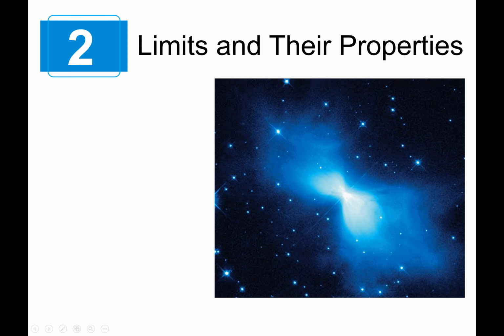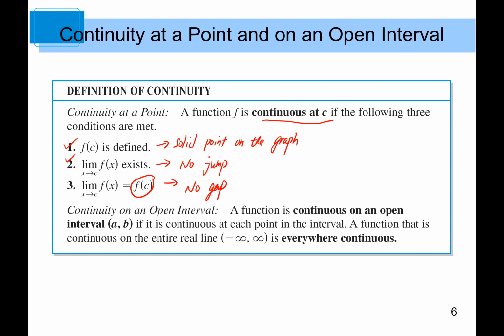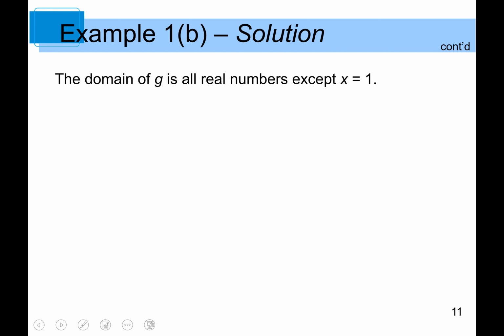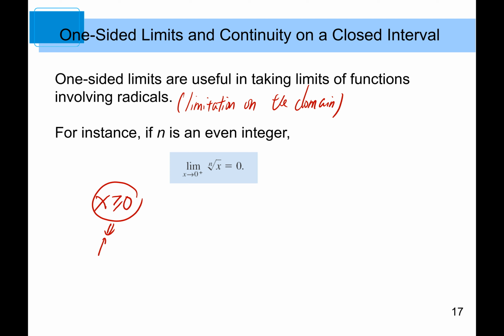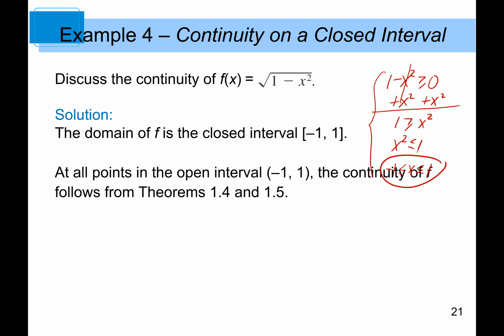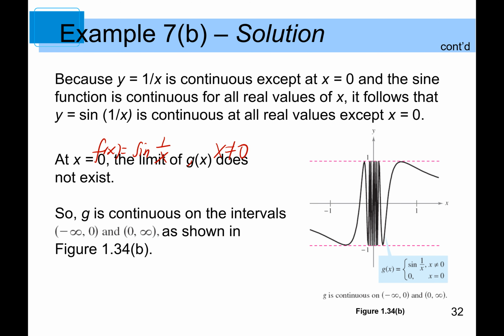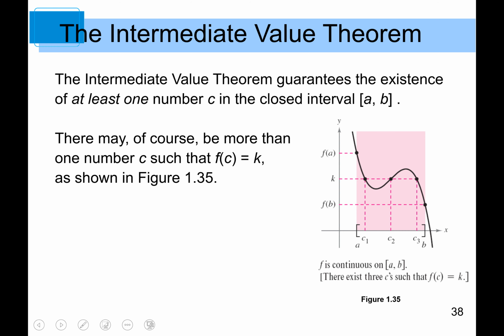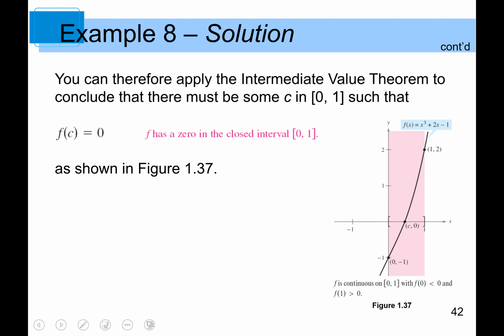Continuity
Calculus I